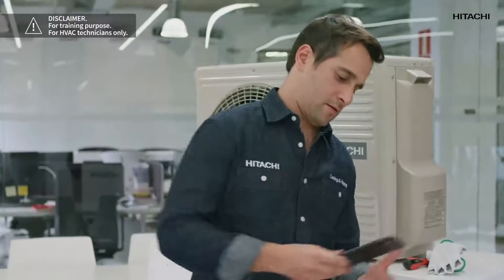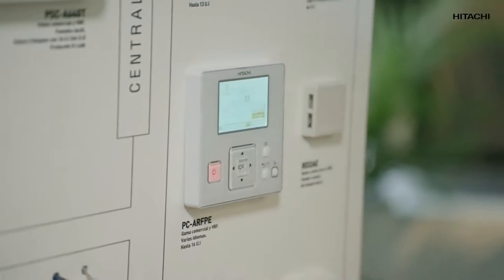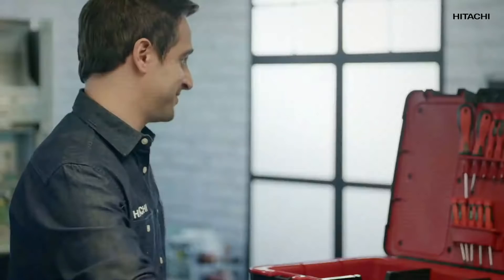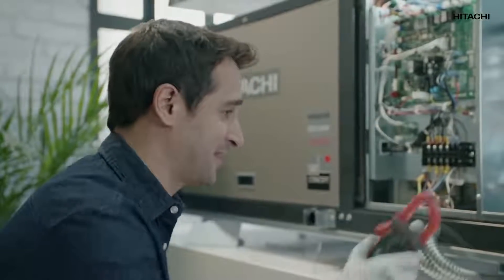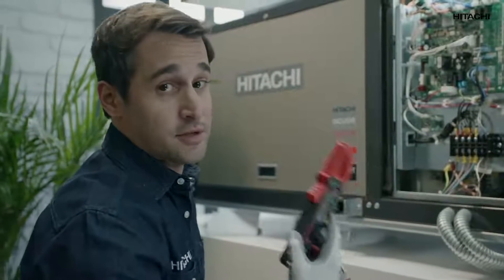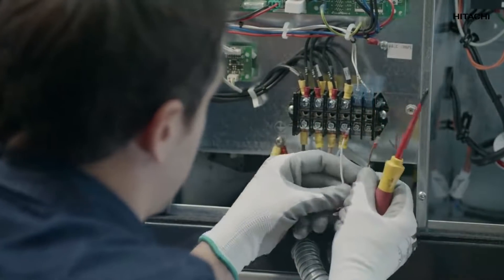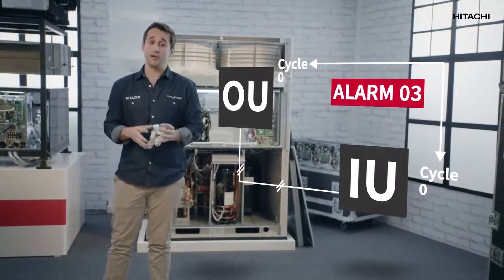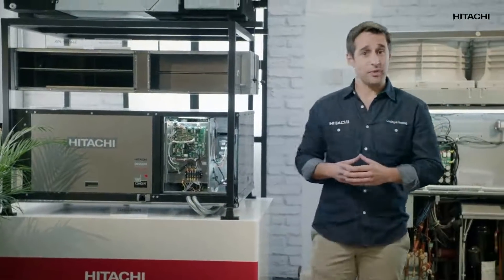How to solve Hitachi error code 03 on VRF Systems, Centrifugal VRF and Utopia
In this episode, we talk you through what an Hitachi commercial air conditioning error code 03 is and how to fix it.
When an Hitachi unit shows an alarm code 03 ... What does it mean?
This code can have several explanations:
1.  A power failure, both in the indoor unit and the outdoor unit.
2. A problem with the communication wiring between the outdoor and indoor units.
3. A wrong setting of the DIP SWITCH of the indoor unit and the outdoor unit.
4. The circuit board of the outdoor or indoor unit may be burnt out.
In this video, we go over the possible causes and solutions of an alarm code 03 for Centrifuga VRF, VRF and Utopia units.